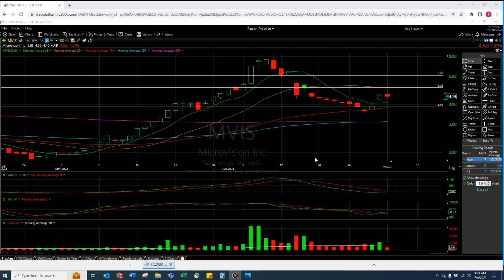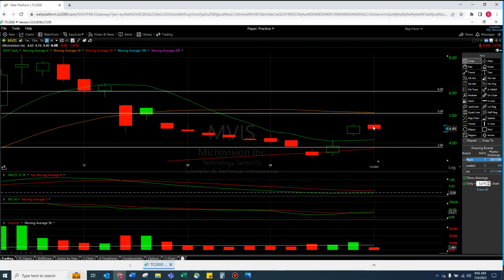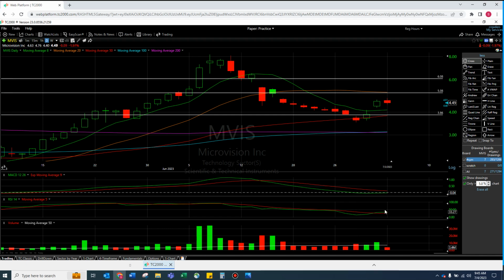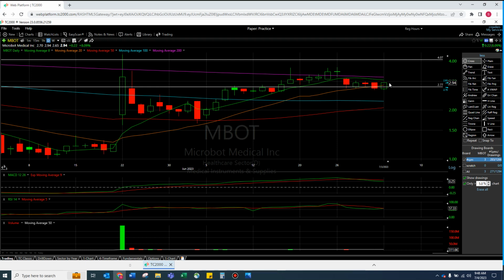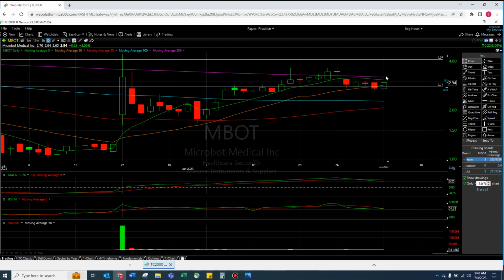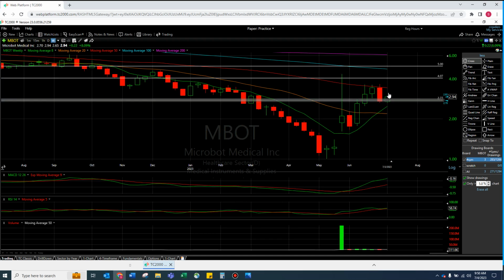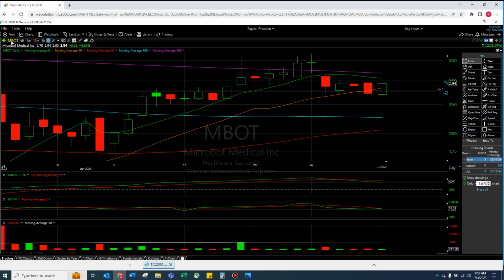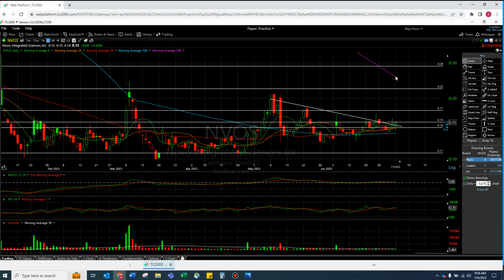HOT STOCK Technical Analysis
MVIS

MBOT

NVOS

SOUN
00:00 Opening Thoughts no MVIS, MBOT, NVOS, SOUN
01:18 Introduction (for new viewers)
01:38 MVIS
07:29 MBOT
12:29 NVOS
16:11 SOUN